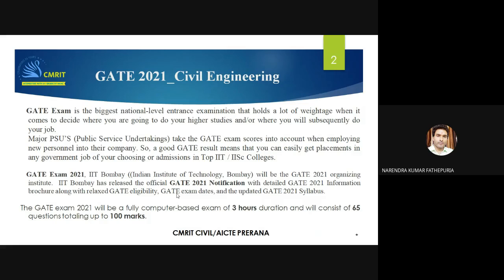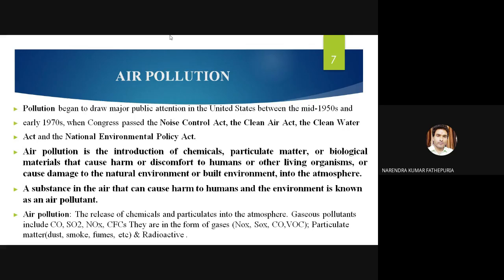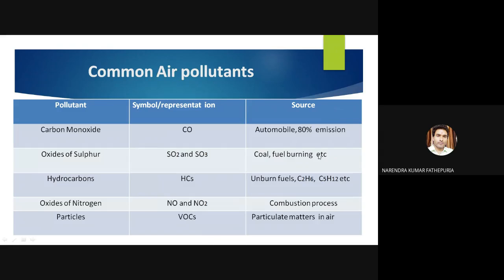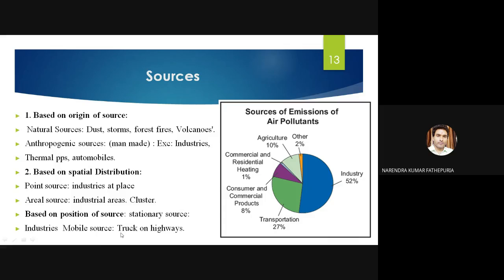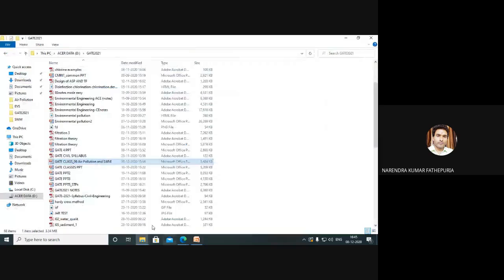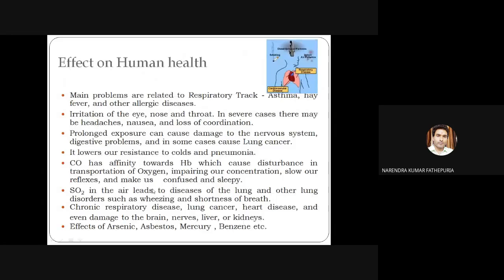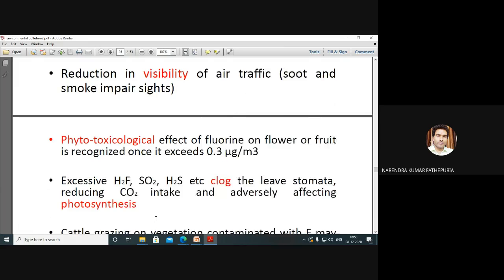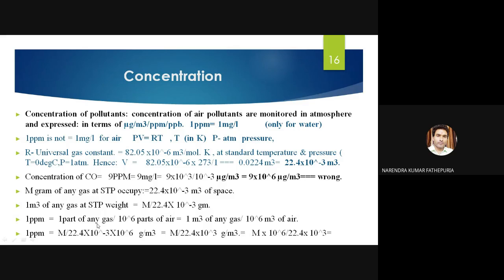GATE 2021 ENVIRONMENTAL ENGINEERING AICTE PRERANA SCHEMEII LECTURE 06II AIR POLLUTION CONTROLII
This lecture series is being prepared to teach GATE aspirant for 2021 in the field of Civil Engineering/ Environmental engineering. This is the initiative of AICTE under Prerana scheme for the coaching of SC/ST students to train for GATE exam. In this 6th lecture series, I am discussing about the environmental pollution: Air pollution sources, types of pollutants, impacts on human being, plants, animals aquatic as well as wild life animals and various environmental adverse impacts have been discussed.